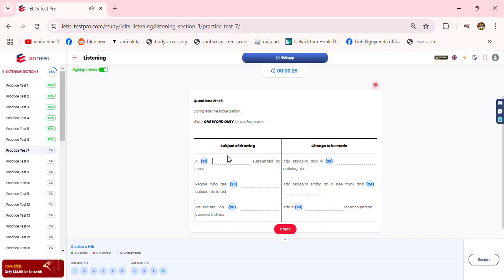IELTS Test Pro SECTION 3 PART 7